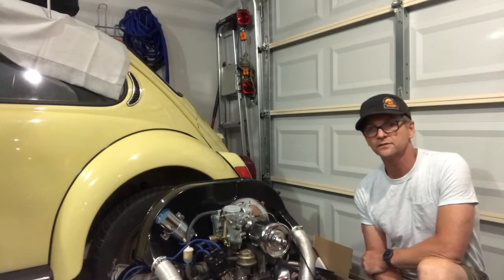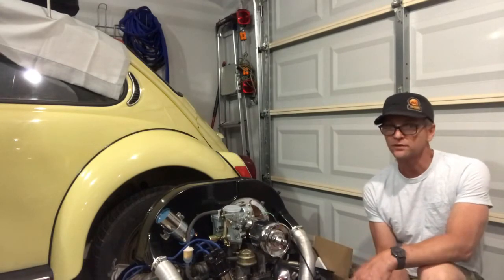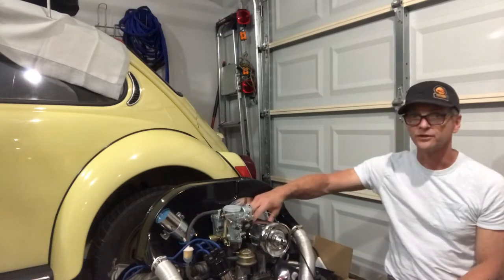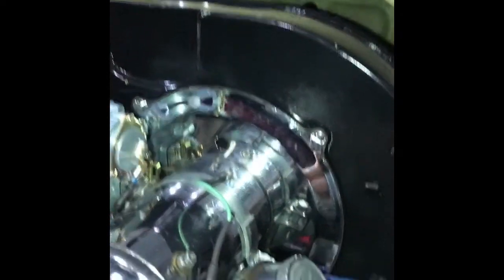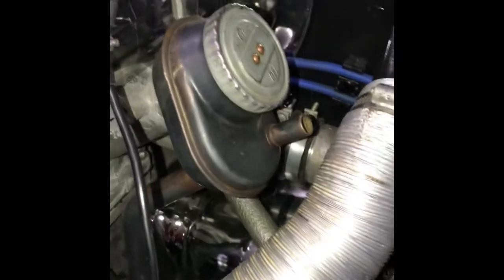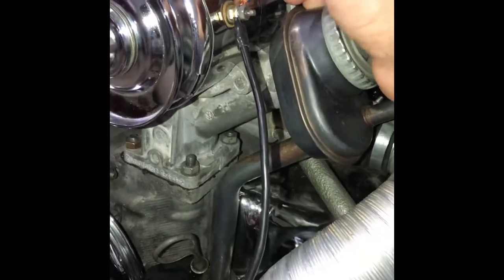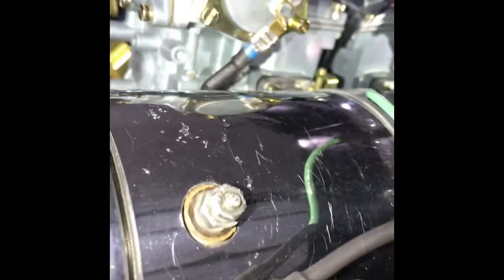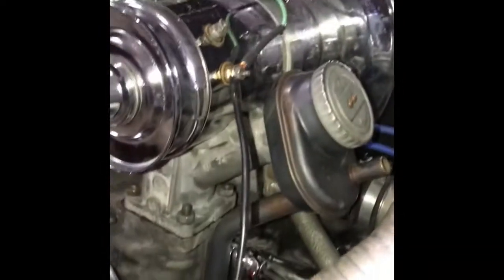Generator Polarization 1971 SB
To polarize your generator connect you DF to the negative terminal of your battery 🔋; also run a small wire from the DF to the shell 🐚 of the generator. Next run a wire from your DF + to the positive terminal of your battery 🔋. Contact the DF + for a few seconds.  Remarks when polarizing your generator make sure to connect it to a battery of the proper voltage (6 or 12 volts) for the year of the VW bug you own.  This demonstration is for a 1971 VW super beetle and 12 volts generator.